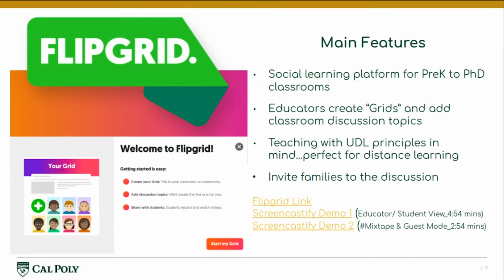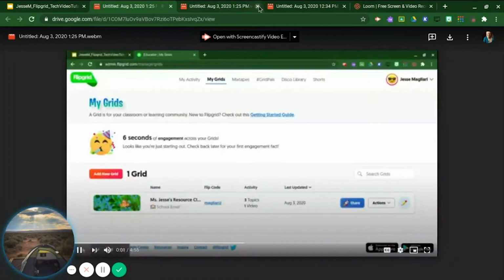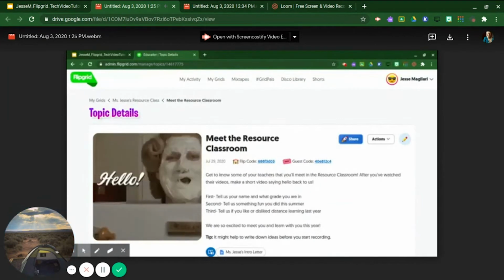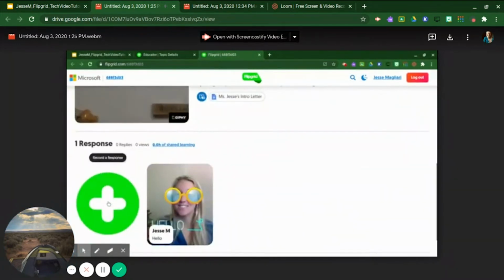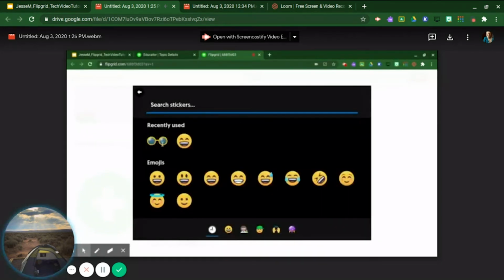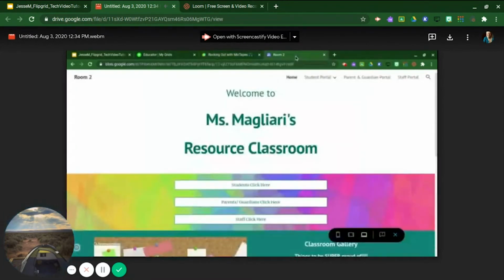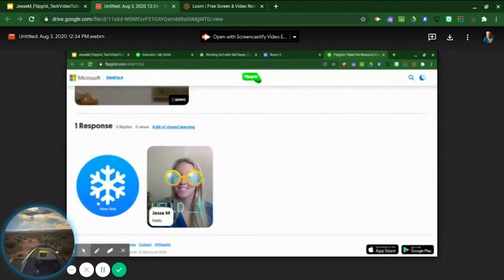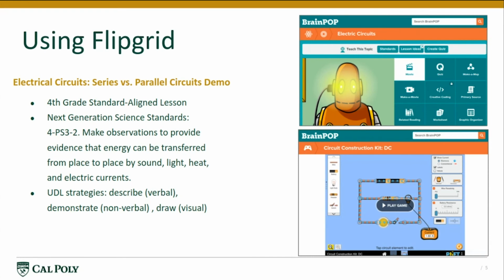Flipgrid: A Social Learning Platform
Building a classroom community, for all student abilities, during distance learning is easy with Flipgrid! This technology video tutorial will teach you the basics of how to use Flipgrid in your PreK to PhD classrooms. With video demonstrations on creating “Grids” and “Topics” as well as involving families, this presentation will prepare and excite you about creating your own Flipgrid account for your classroom. Next, this tutorial will provide you with real-life examples of how this tool was used in creating a standards-aligned lesson for fourth grade students. Educators have full control of their “Grids” and video submissions on Flipgrid.

Jesse Magliari is a recent graduate of the Special Education program in the School of Education.